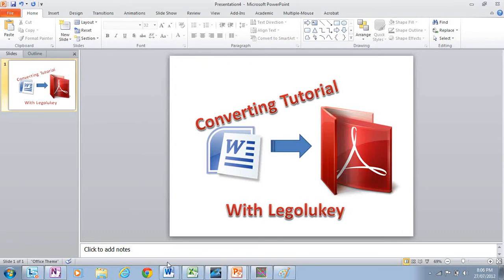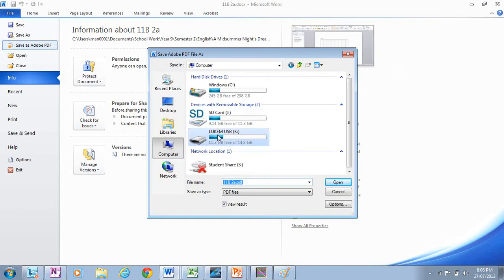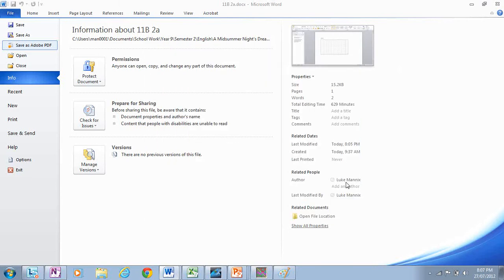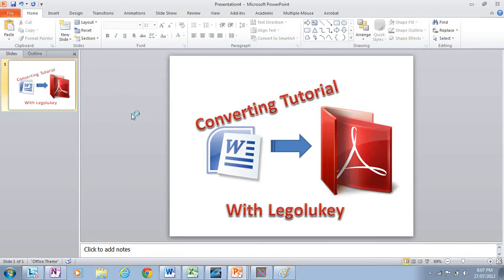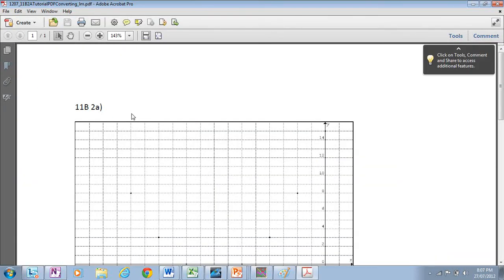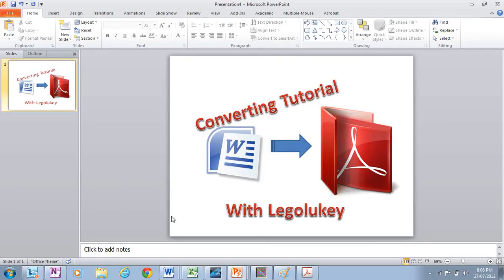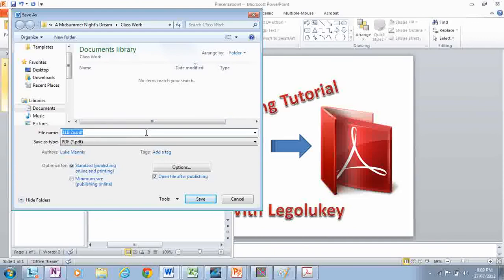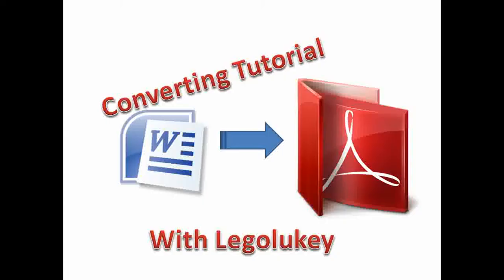Converting Word to PDF Tutorial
An easy to understand How-To guide in converting your Microsoft Word files into a PDF document.